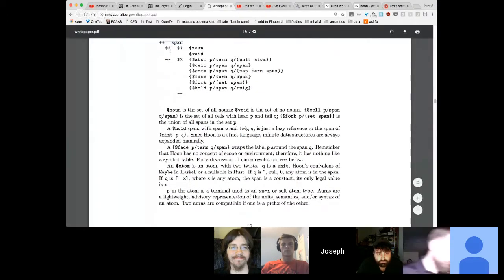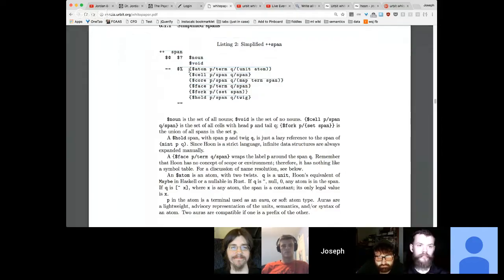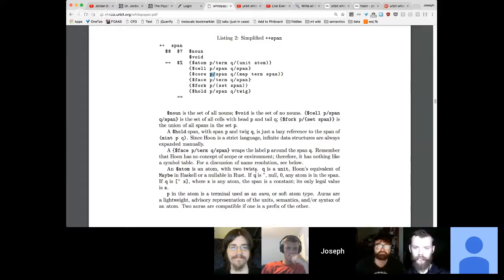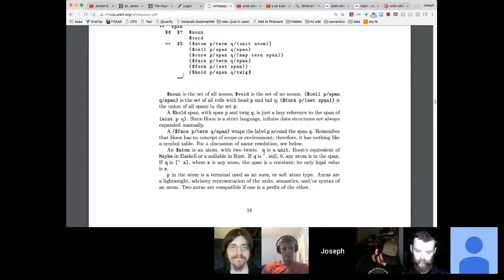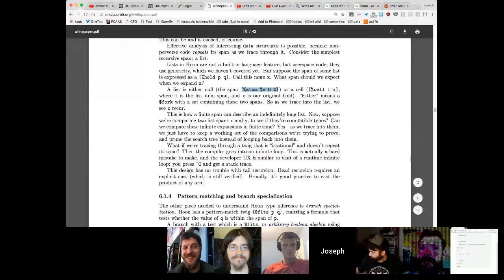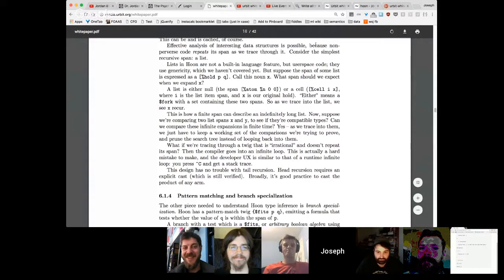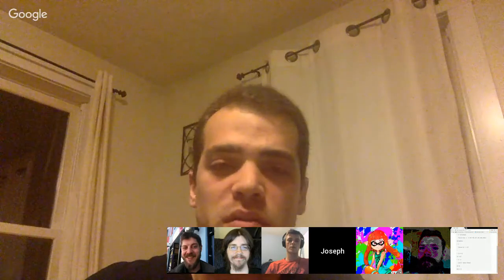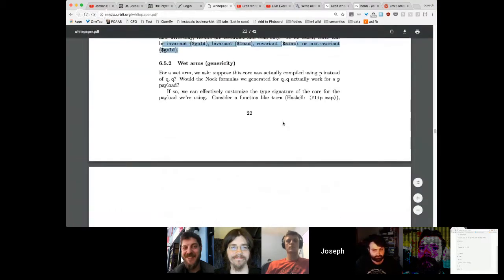urbit whitepaper reading - part 2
we'll read sections 6-9 of the urbit whitepaper